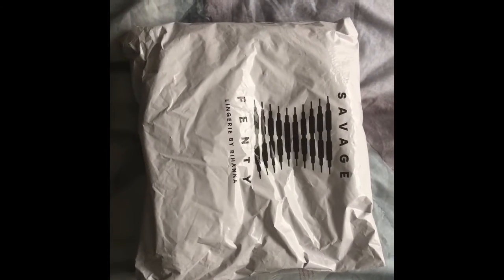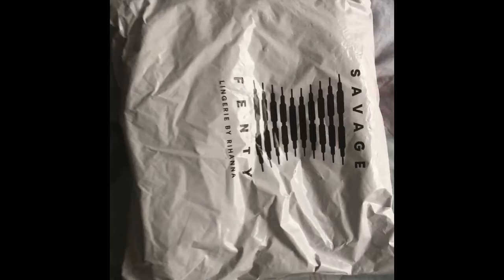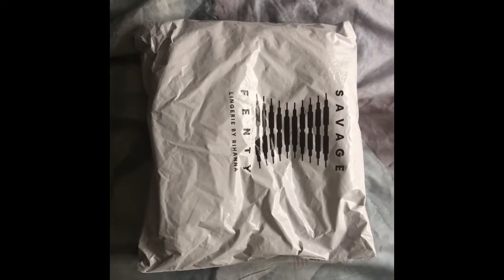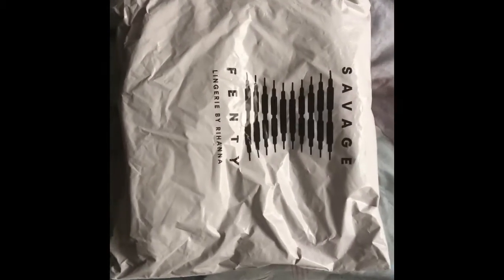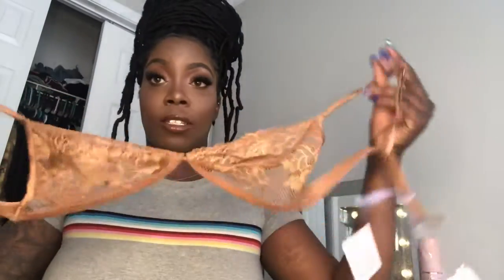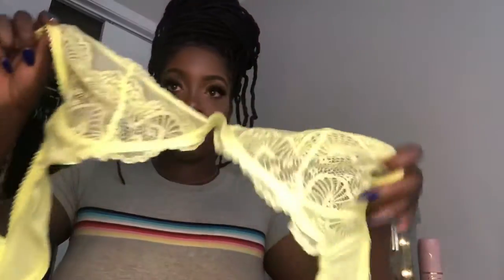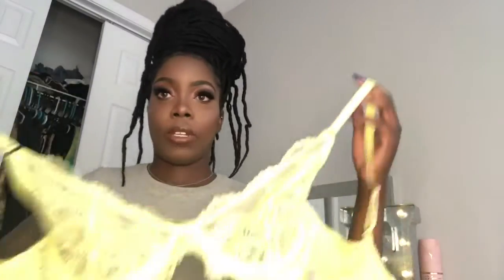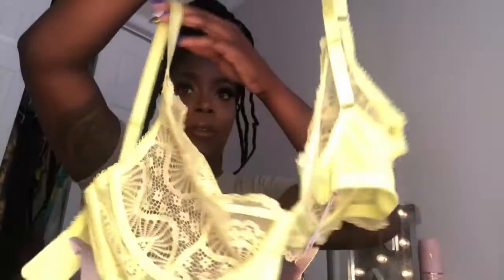Savage X Fenty Unboxing 🥰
This a show and tell type of unboxing. First time ordering items from my Pisces sister Rihanna’s brand so I only bought a few items. (Plus a lot of the cute stuff was gone in my size) But make sure you let me know what you think 💘